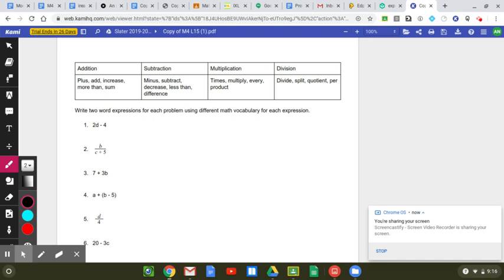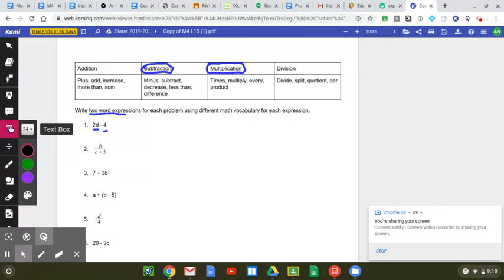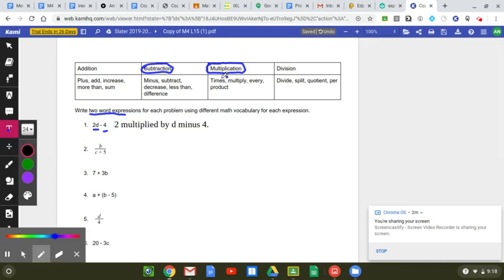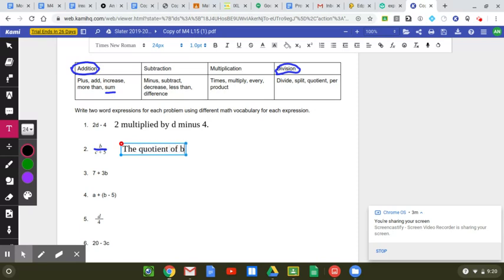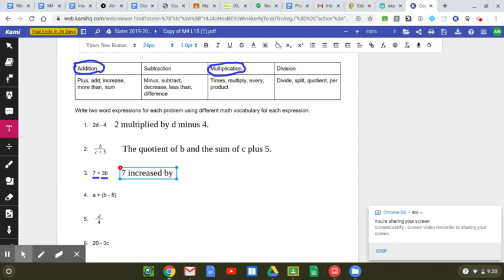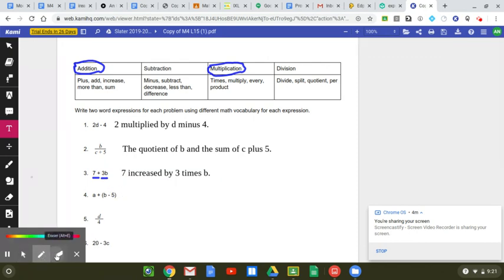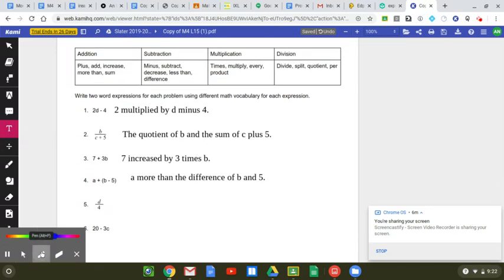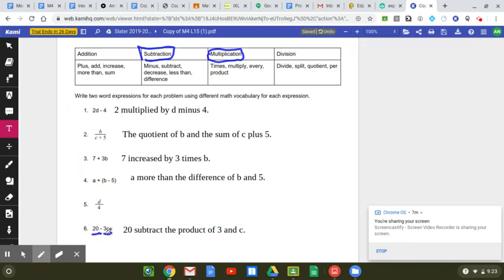Lesson 15 Assignment Instructions